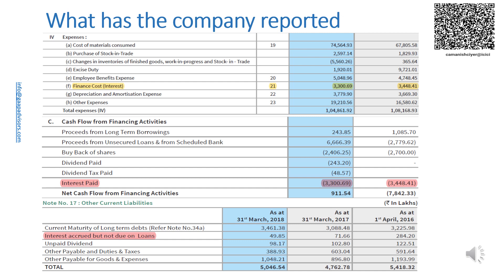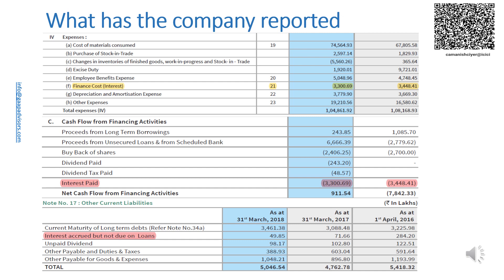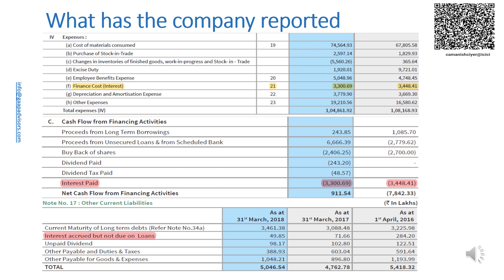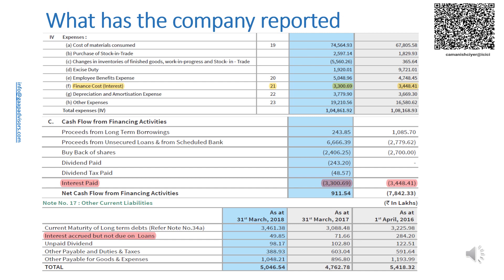Video #39 - Example of Non-compliance with Ind AS 7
Example of Non-compliance with Ind AS 7

If you are an auditor, investor, lender or employee of a listed company, after watching the videos on GAAP Advisors Channel, download the financial statements of the listed company and see whether the company has reported similar to that being discussed in these videos, If found, make the company aware of the issues in their financial statements enabling the company to excel in financial reporting in India and don’t forget to contribute your desired amount towards the value creation by scanning the QR Code given in the slides.

The review lets you know the degree of reliance you can place on the information in those financial statements enabling you:
1. to decide whether to issue modified audit report as an auditor;
2. to decide whether to hold on to your investment or to exit at the earliest as an investor; and
3. to seek answers to observations in the review report from the company as an auditor, investor, lender, employee, supplier or customer.
4. to enhance confidence of investors on corporate governance practices as a company creating long-term value for all stakeholders

In our review reports, we rank the financial statements from excellent to poor. Excellent denotes excellent compliance and low financial reporting risk whereas Poor denotes poor compliance and high financial reporting risk.

Excel in Financial Reporting in India

Book a 30-minute online meeting slot for one-on-one consultation on Ind AS from the link given below:

GAAPAdvisors - Enabling Excellence in Financial Reporting